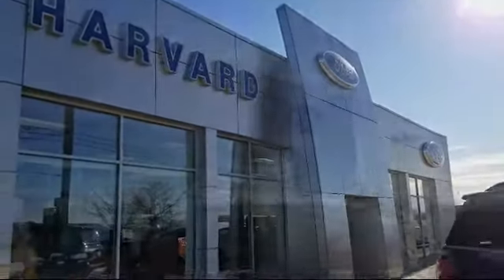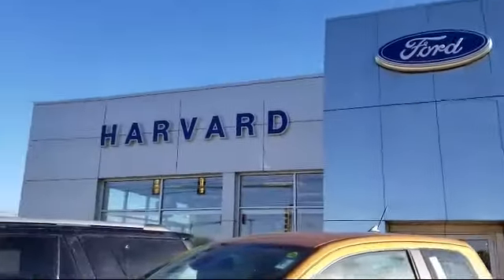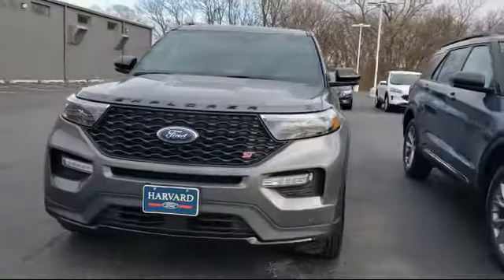2021 Ford EXPLORER ST Harvard Woodstock Belvedere Beloit Rockford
2021 Ford EXPLORER ST Stock Number: 21000 Vin:1FM5K8GC8MGA03090.

5250 S. US Highway 14